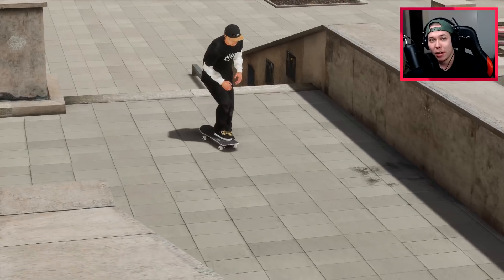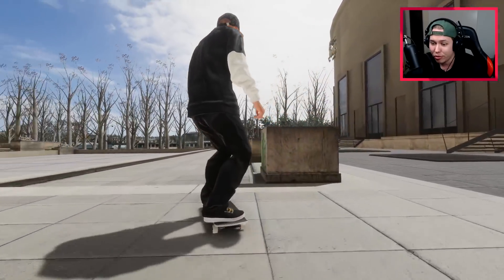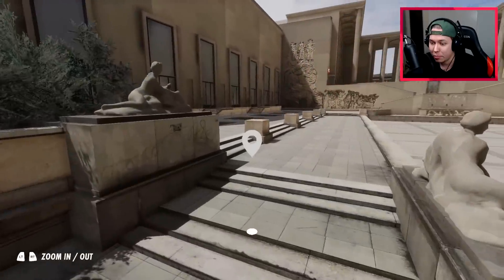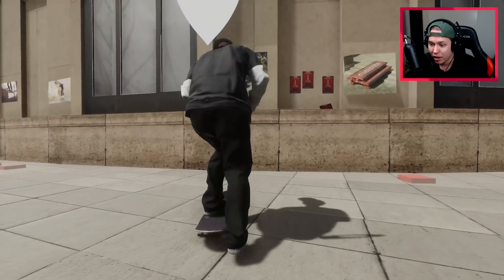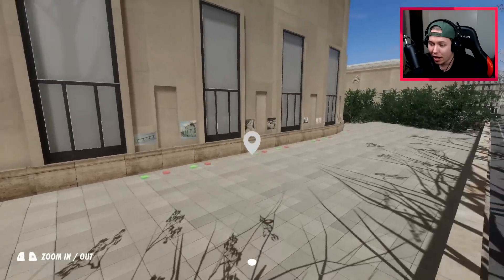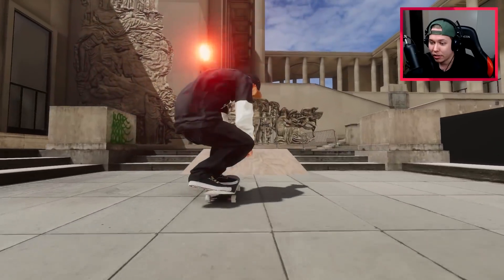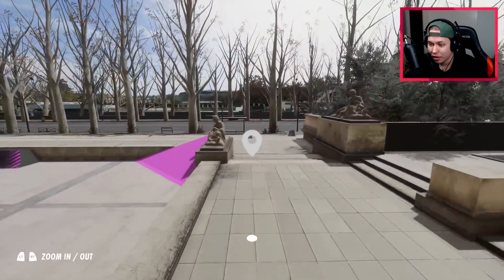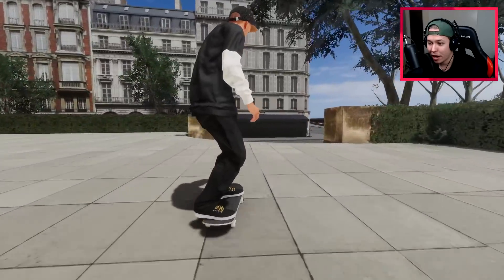LEGENDARY Skate Plaza and NEW Moddable Map Features in Skater XL - LE DOME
Goya's discord (this map is for supporters)

Now I have played a Le Dome map back in the early days of Skater XL, but it's not playable anymore, so Goya made an even better remake of the spot and it's just insanely awesome to be able to skate the legendary real life plaza in Skater XL again. This is a supporter beta.

Background beats by:
♫ Parker Jazz

Skater XL is an evolution in skateboarding games. Experience unparalleled board control and responsiveness while you skate legendary real-world skate spots. Style your tricks the way you want, from the way you flip the board to the way you move your feet. Feel connected to your board like never before. Style and Control: With new ground breaking and intuitive controls, skateboarding in a video game has never felt more authentic, fluid, and responsive. Style tricks any way you want and make every trick and line your own. Legendary Spots: Shred real world legendary skate spots, like the LA Courthouse which is featured in early access.

Mods I use:
Board Wear and Shape Menu by KleptoXL (Open on Alt + K)

You need the Unity Mod Manager for these mods to work

When installing the SoundMod for the first time, install the 0.0.4 version. To update the sounds replace the ”Sounds” folder at this destination: Steam/steamapps/common/SkaterXL/Mods/Soundmod/Sounds

My XXL mod stats ”Basic Realism”:
Gravity: 11.40
Pop Force: 2.9
High Pop Force: 30%
Grind Pop Force: 1.2
Manual Pop Force: 1.4
Flip Speed: 140%
Scoop Speed: 130%
Push Force: 6
Top Speed: 9
Body Spin: 1.3
Grind Spin: 1.3
Pump Force: 0.3
Dolphin Flips/Vertical Shuv-Its: 0,77

Baby Pop: On
Decoupled Board Rotations: Simple

My Follow Camera Settings in XL Graphics:
Fov: 68,23
Movement Responsiveness: 0,36
Rotation Responsiveness: 0,27
Clip Distance: 0,01
Right/Left: 0,22
Down/Up: 0,04
Back/Forward: -1,50

My PC setup:
Processor: Intel i7-8086K
Motherboard: TUF Z370-PLUS Gaming
Memory: 32GB DDR4
Graphics: GeForce GTX 1080
Keyboard: Cerberus MKII
Mouse: ROG Strix Impact
Mic: Blue Yeti

This is "LEGENDARY Skate Plaza in Skater XL! - LE DOME".